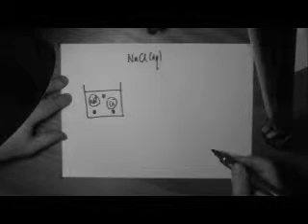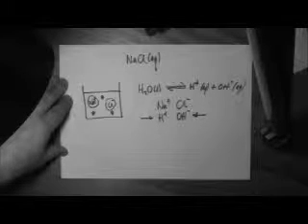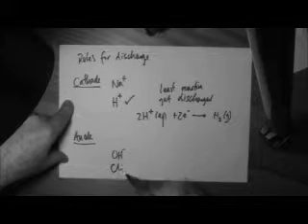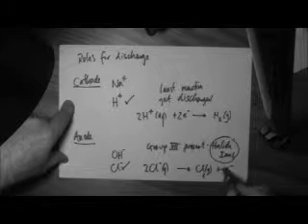Electrolysis part 5 aqueous ionic compounds I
Electrolysis of aqueous sodium chloride showing rules for discharge at both electrodes